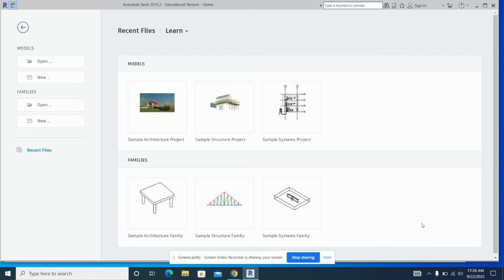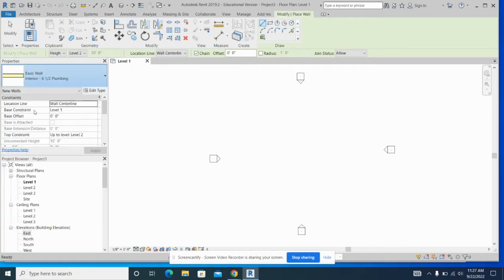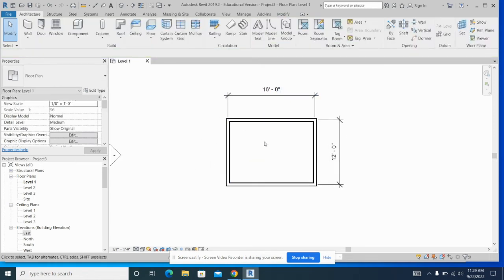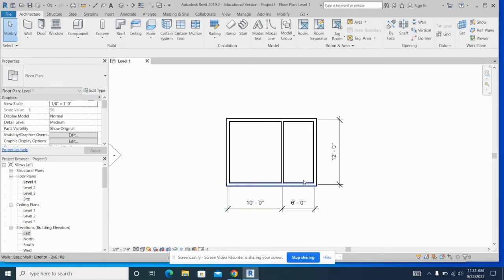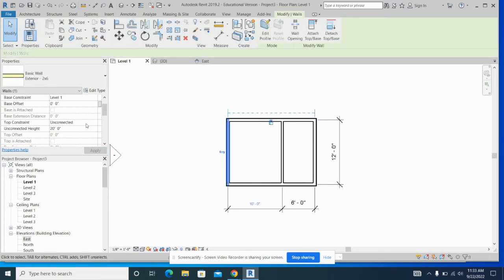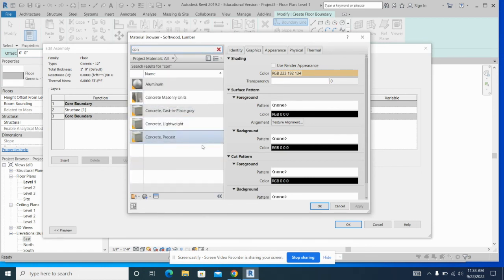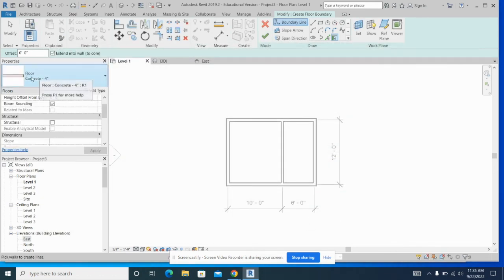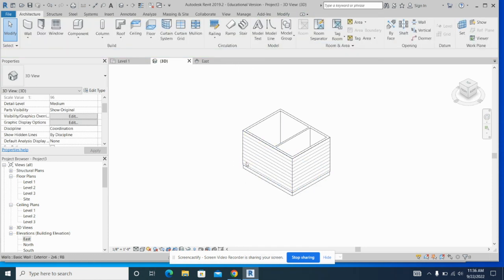Shed Project Part 1